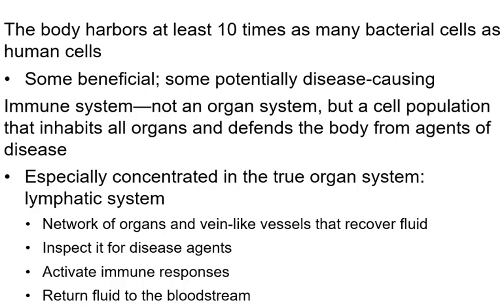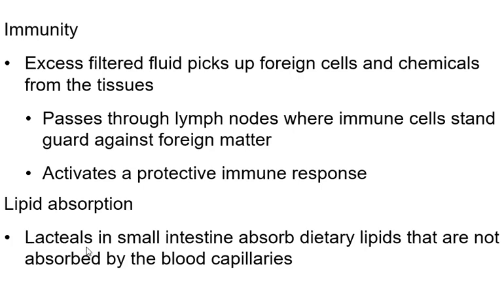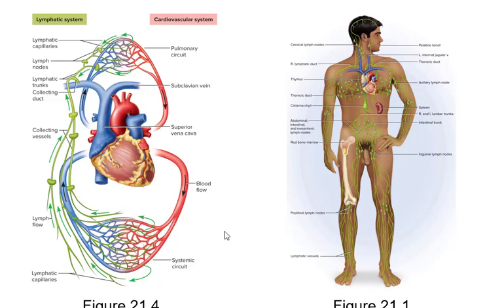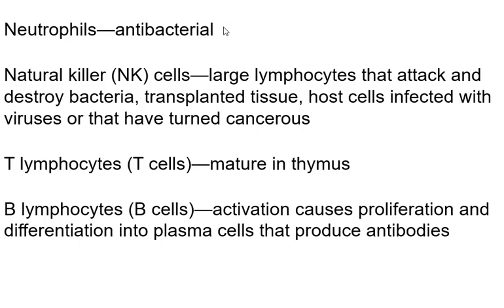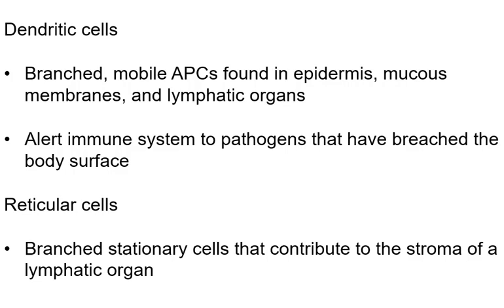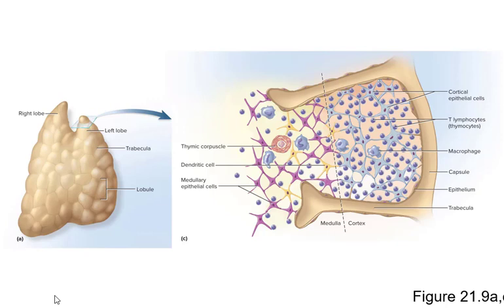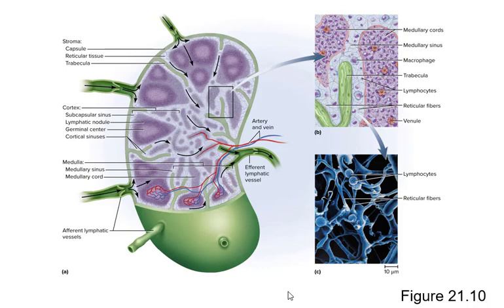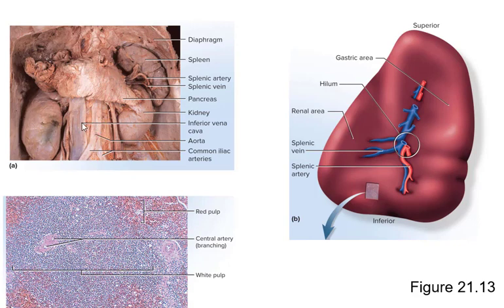A&P2 C21-1 Lymphatic system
How does blood get back to the heart? Why do your ankles swell? What is a lymph node? How does cancer metastasize?